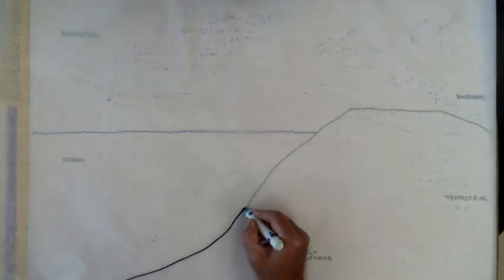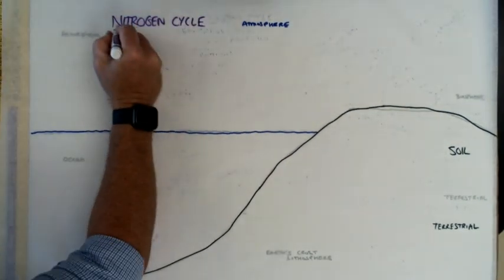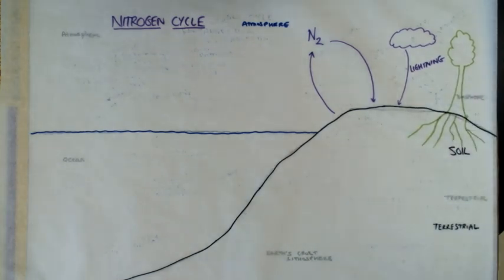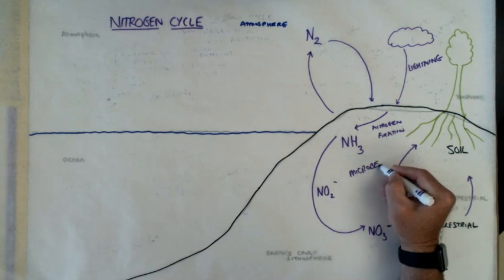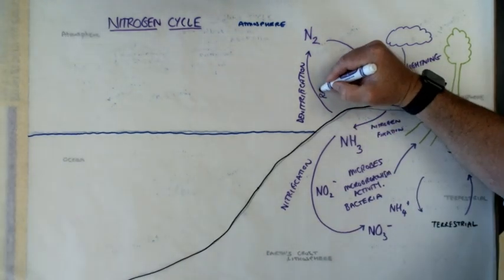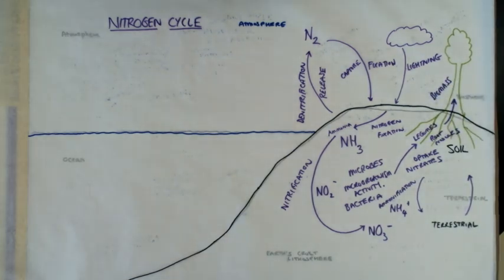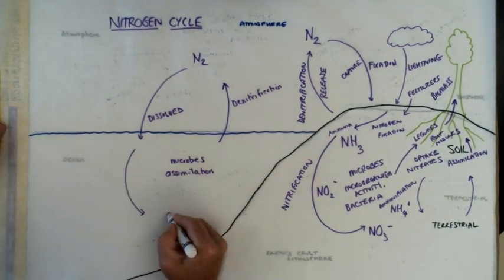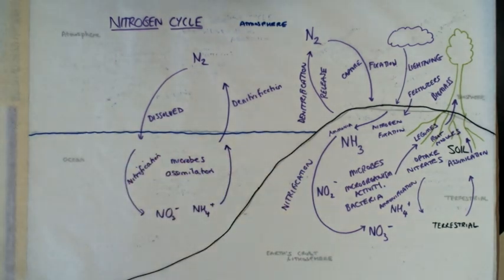Biogeochemical Cycles: Drawing The Nitrogen Cycle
This video is part of the biogeochemical cycles series. The cycle is drawn on tracing paper, illustrating the major sinks/pools and fluxes for the nitrogen cycle including soil, oceans and atmospheric components.